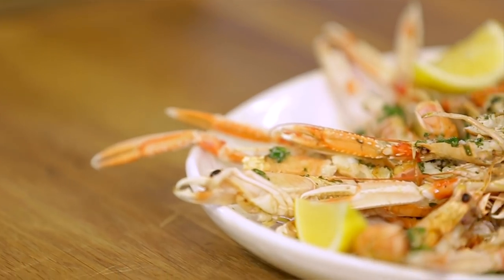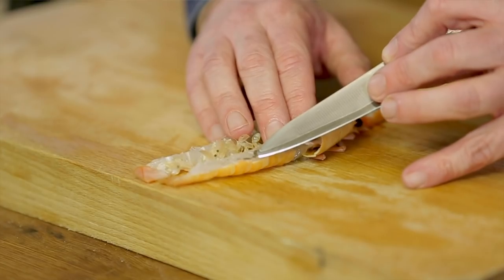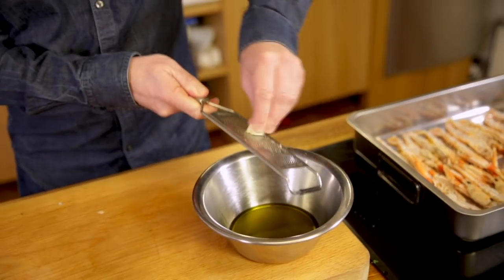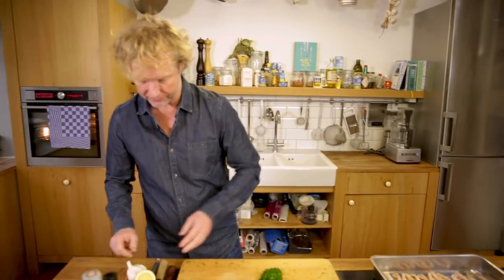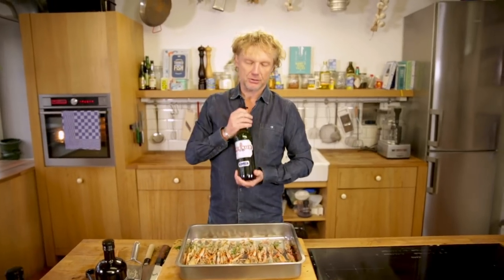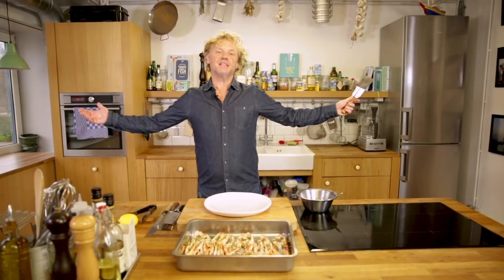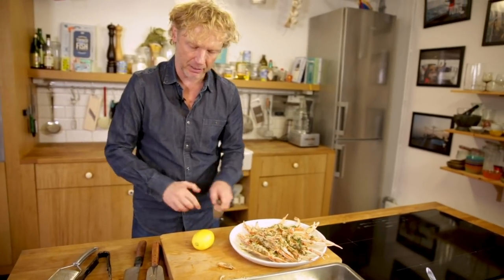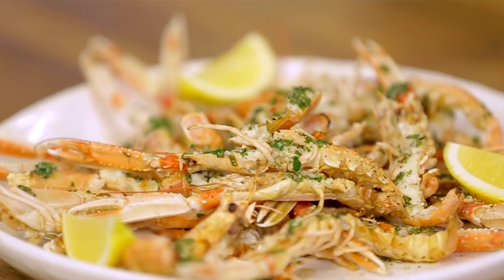Grilling LANGOUSTINES Norwegian Lobster | Bart van Olphen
My absolute favourite way to cook seafood is by keeping it as simple as possible so that you experience the real flavour of the fish, or in this case, the langoustine! I drizzle the langoustines (or Norwegian lobster) with a garlicky lemony olive oil with fresh parsley and grill them in 4-6 minutes. Stack ‘em up on a big plate and serve with some parts of lemon. Enjoy!